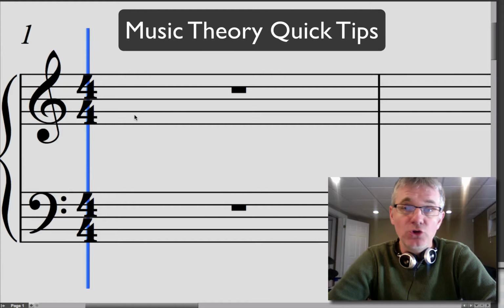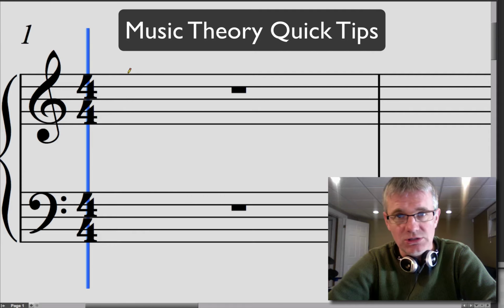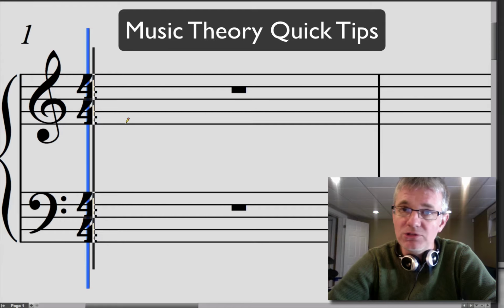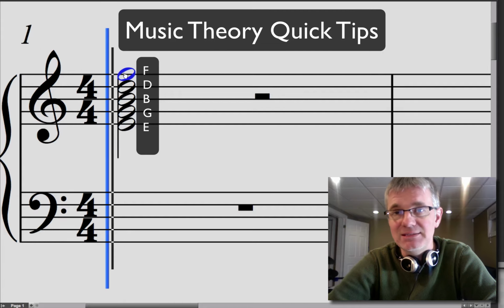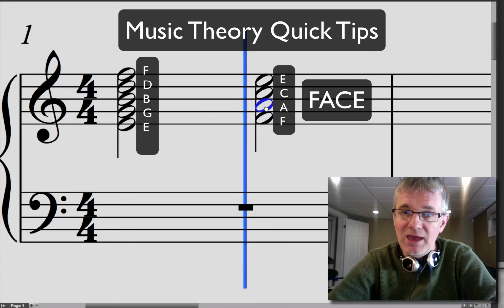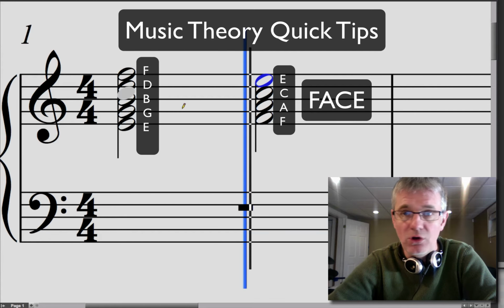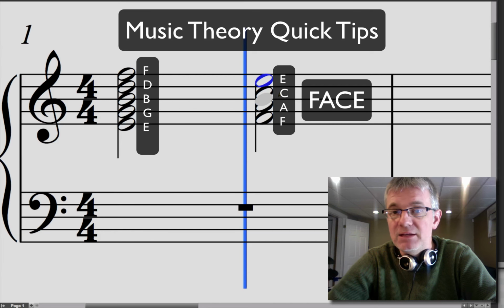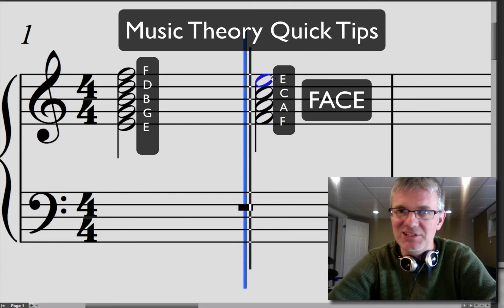Music Theory Quick Tips 3 Treble Note Names - Music Theory Video Tutorial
Music Theory Video Tutorial Note Names
If you would like to read music notes then Music Theory Quick Tips is for you. I will go over a many music notation topics as they apply to guitar, violin, voice and so on.

Music Theory Quick Tips is a series of very short tutorials to help you learn how to read music notes. These music lessons are meant to be viewed as a collection as they lead from one to the other. I suggest that you follow them in order or choose a specific music theory topic which interests you.

Transcription of this Music Lesson:
Hello musicians My name is Andrew Mercer and thank you for joining  music theory quick tips today we are going to talk about the note names in the treble clef.  In an earlier tip we saw that that this is the treble clef here and when the treble clef is on five lines those 5 lines are called the treble staff.  Now every one of these 5 lines has a name and note name and never changes its the same for every instrument every piece of music these note names are the same and in space between each line also has a name. We will go over that in a second. 1st of all the lines we have 5 lines in 5 note that can go on each  line. And when I say the note on the line you can see that the head of the note the line goes directly through the head of the note. Okay so these 5 each have a name from the bottom to the top it goes Ernie Gave Bert Dog Food. So from bottom to top they go EGBDF.  Those are the line notes.   Now there is also spaces and those are the 4 spaces in between the 5 lines and they each have a name as well and if each one of those letters spell the word FACE. F A C E. So those 4 They never change as well. These are always the same and I know that a lot of people get music and they see all these notes on page they get all confused. But really there isn't anything to it because these notes are always the same. They never ever change. So
if you learn the treble staff the 5 lines and the 5 spaces they will always be the same so matter what music you play, what ever instrument they will always be the same. Whether it's Beethoven or Johnny Read it always the same. Now in an earlier tip I mentioned that the musical alphabet goes ABCDEFG. It doesn't go to H or I or anything else.  And those notes repeat over and over ABC DEFG. Ok so keep that in mind when you are learning these notes. There are only so many letters you actually need to learn.